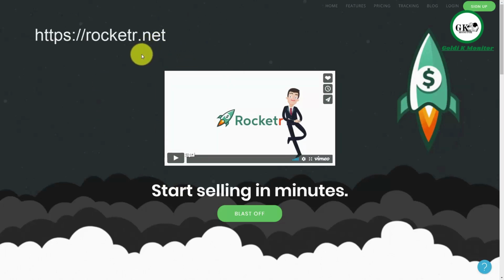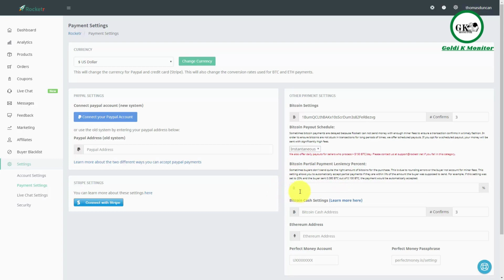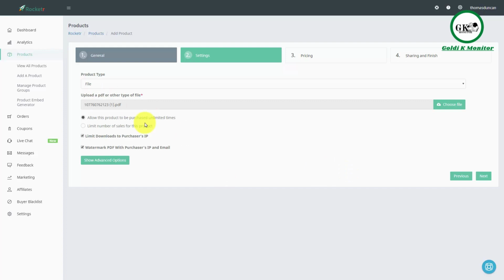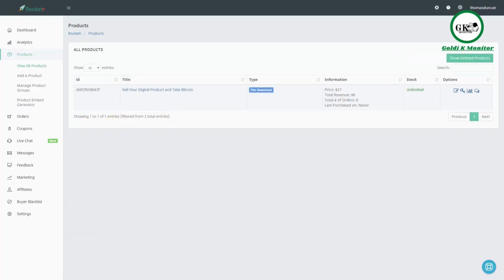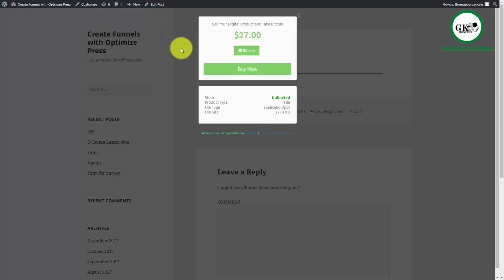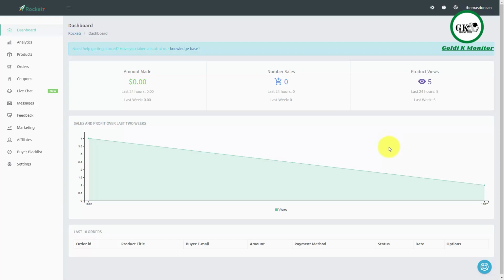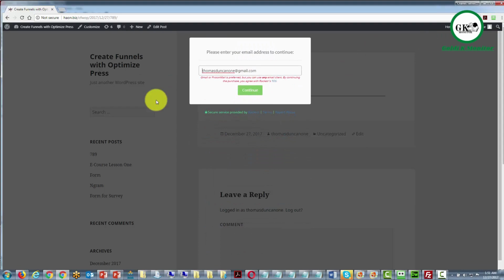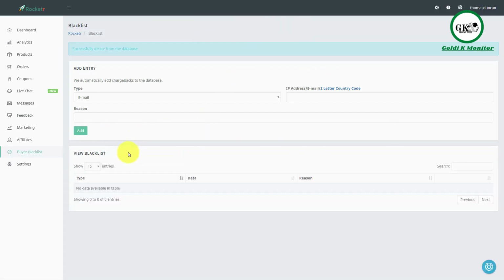Buying and Selling through Bitcoins |Work From Home |Part Time Jobs |Freelancer Jobs |Bitcoins Earn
Buying and Selling through Bitcoin
This course will give you step by step information about how to use bitcoin in online marketing.